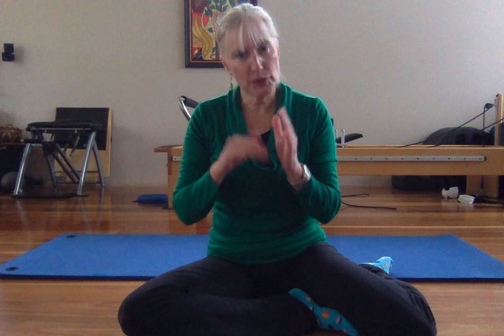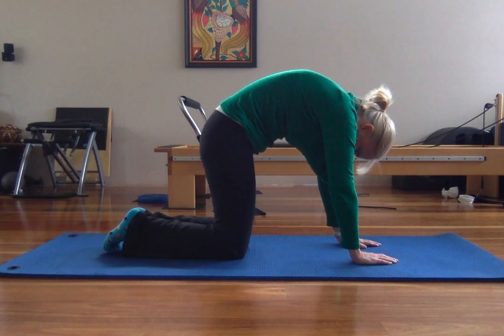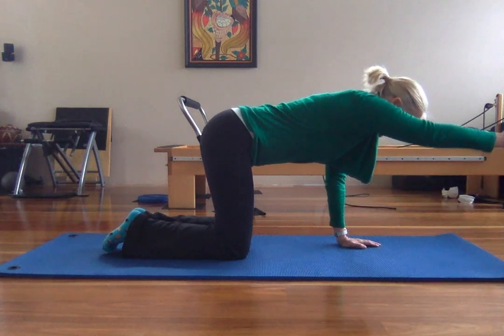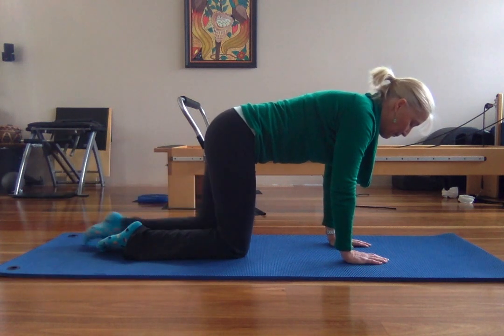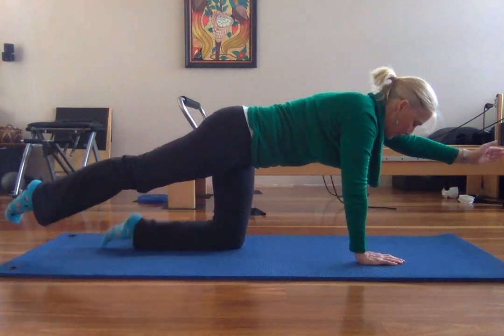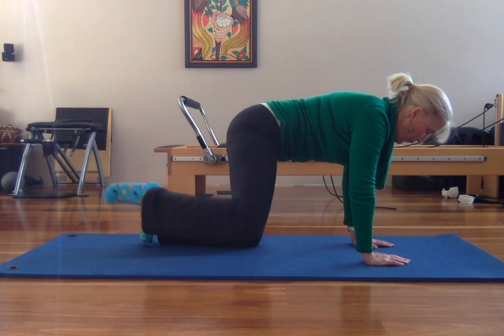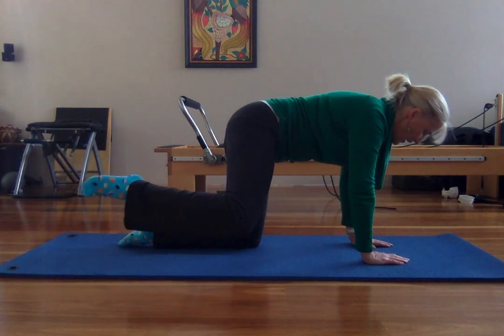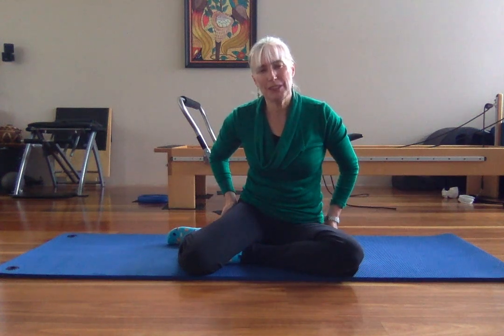hip and shoulder stabilisation